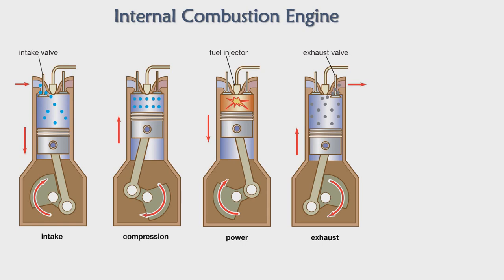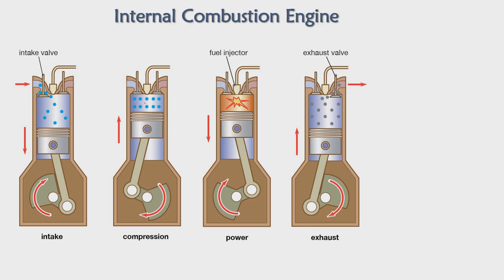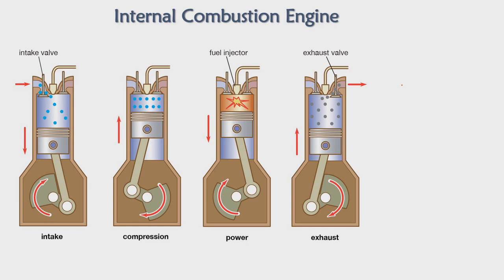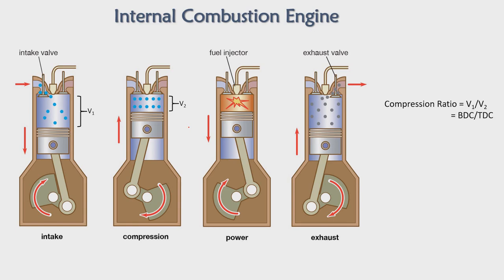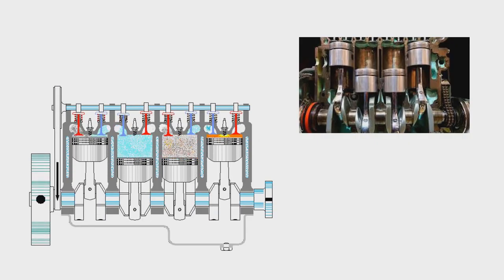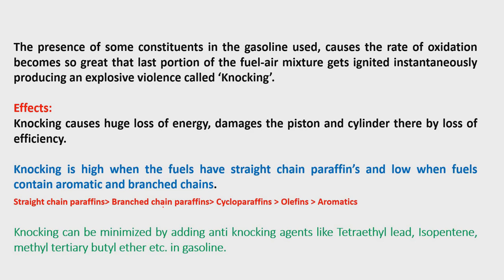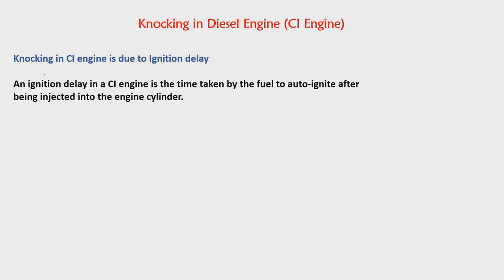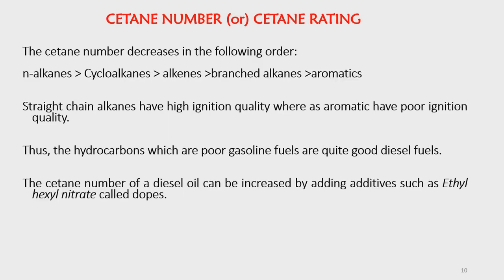Knocking, Octane & Cetane Numbers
By
V Vamshi Kumar
Assistant Professor
Department of Applied Sciences and humanities
Maturi Venkata Subba Rao Engineering College